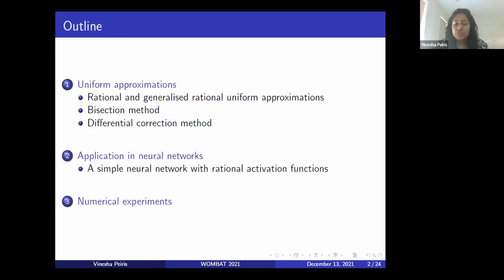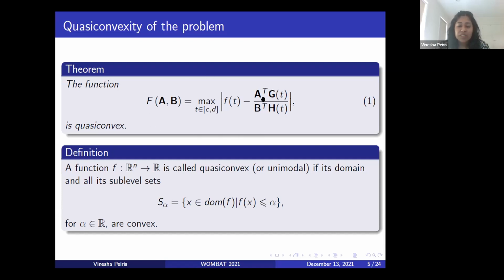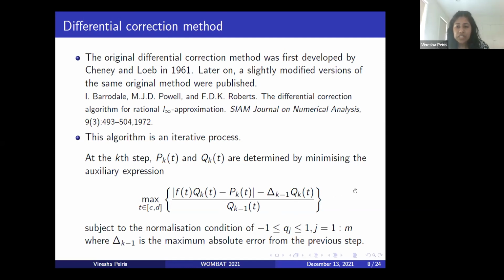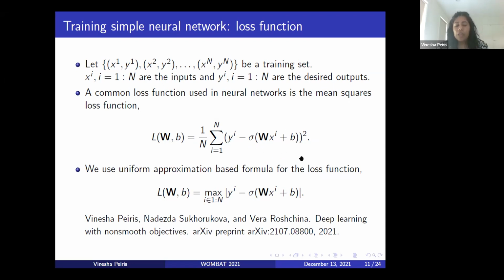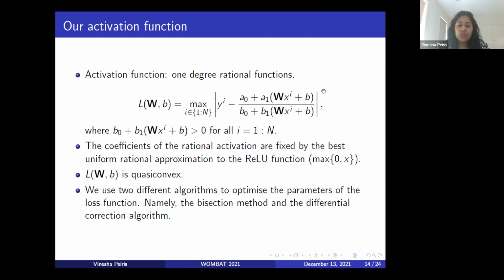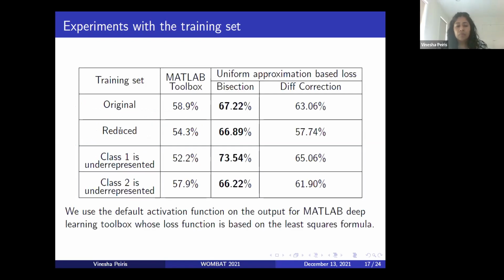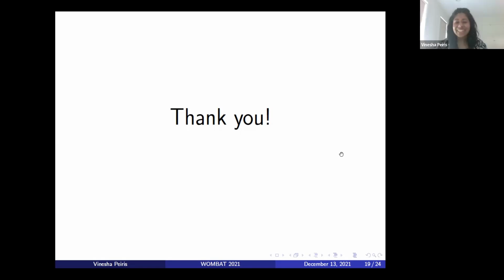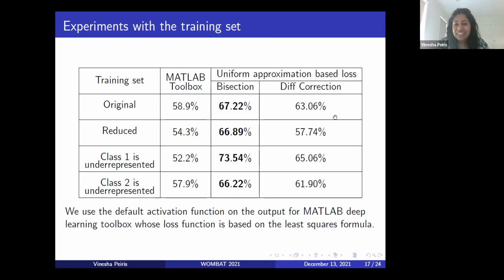Vinesha Peiris: Rational activation functions in neural networks with uniform based loss functions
Title: Rational activation functions in neural networks with uniform based loss functions and its applications in classification.

Abstract: hen the activation function of a simple neural network is one degree rational function and the loss function is based on the uniform norm, the overall optimisation problem of the network forms a generalised rational approximation problem.  Moreover, when the coefficients of the rational activation function are fixed, the weights and the bias of the network become the decision variables of the corresponding optimisation problem. To optimise the decision variables, we suggest using two prominent methods: bisection method and differential correction algorithm. We perform numerical experiments on classification problems with two classes. We compare the classification accuracy obtained by the network using the bisection method, differential correction algorithm along with the standard MATLAB toolbox which uses least square loss function. We show that the choice of the uniform norm based loss function with rational activation functions and bisection method lead to better classification accuracy.